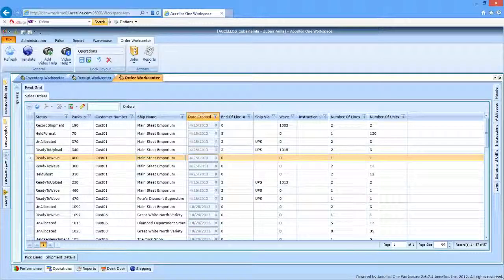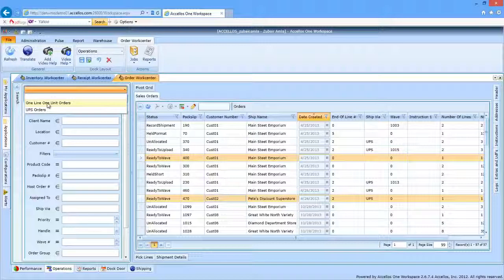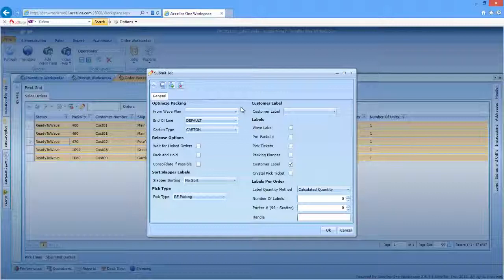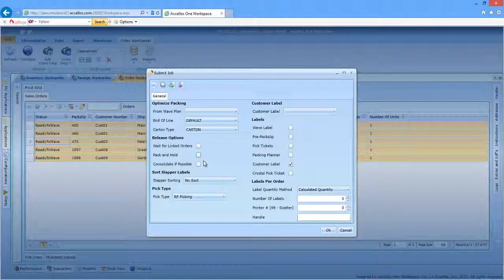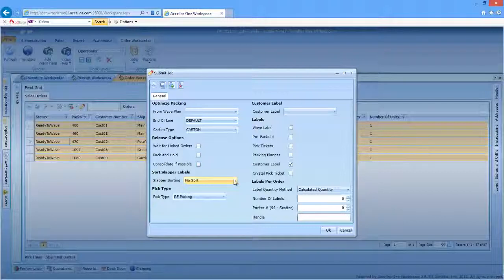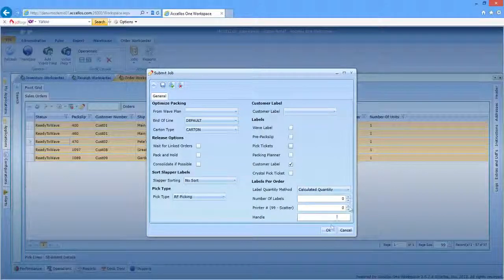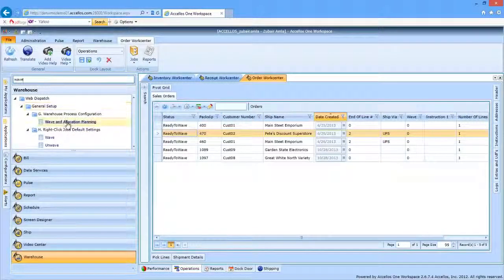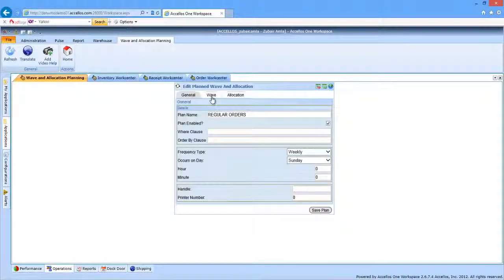AccellosOne WMS Demo 6 Waving | Körber K.Motion Warehouse Edge (formerly known as Accellos)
Learn more about Körber K.Motion Warehouse Edge
(formerly known as Highjump and Accellos)